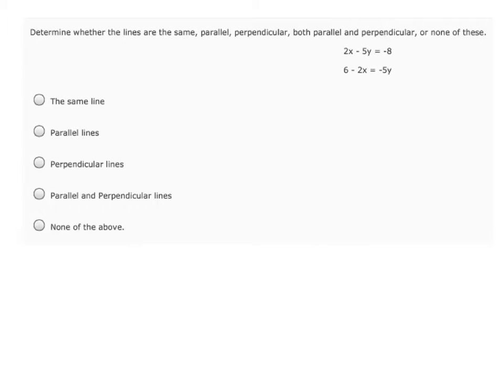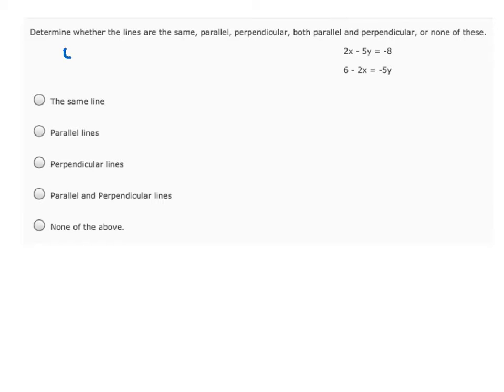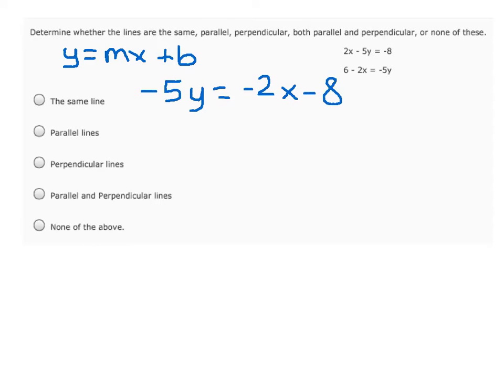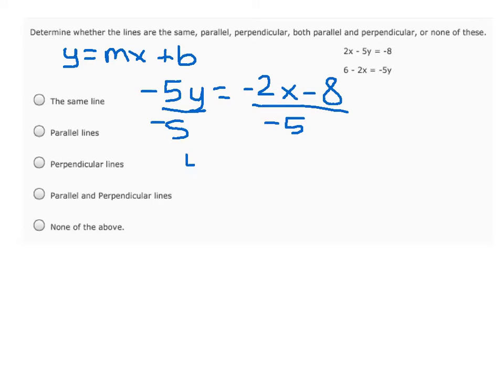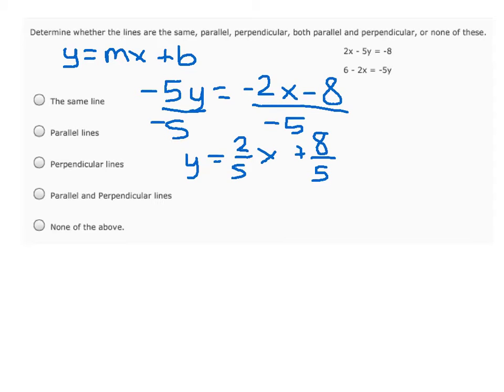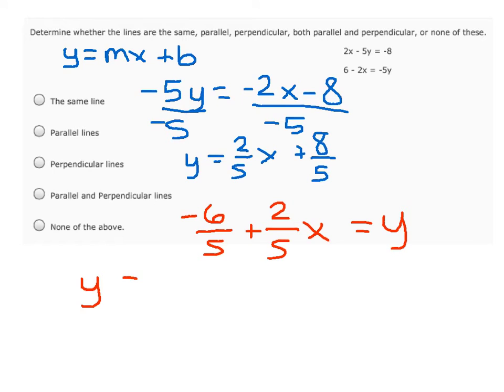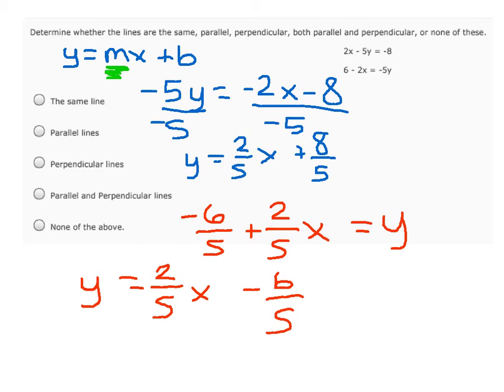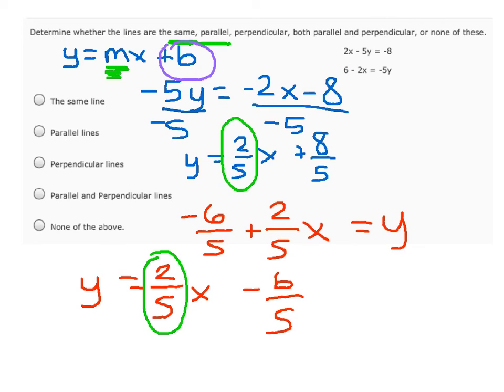Linear Equations Quiz 4